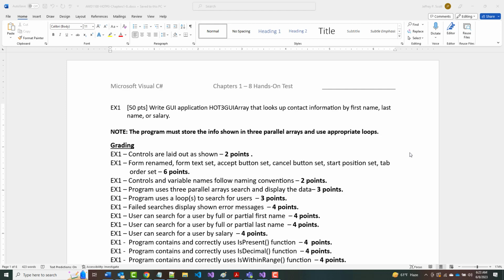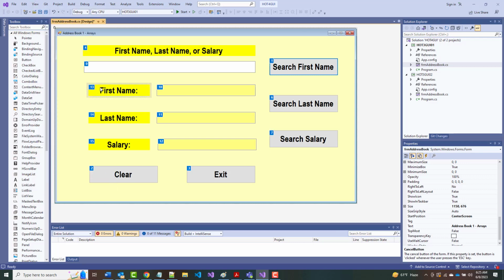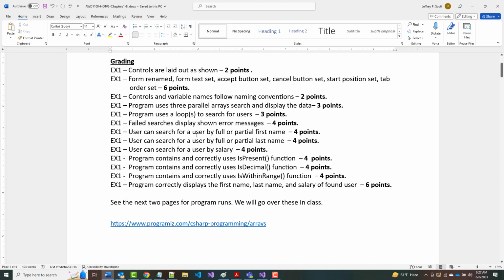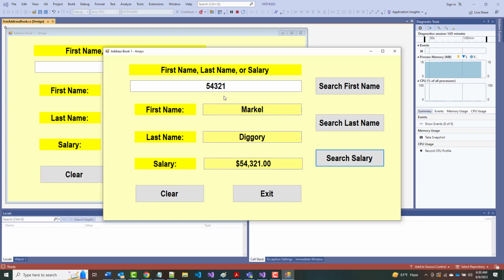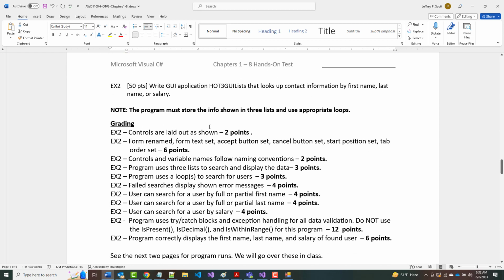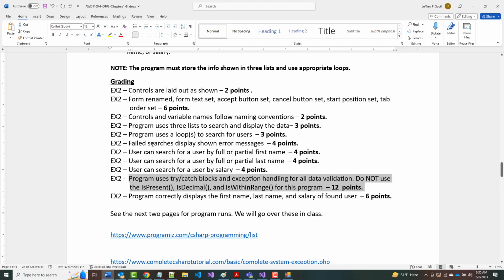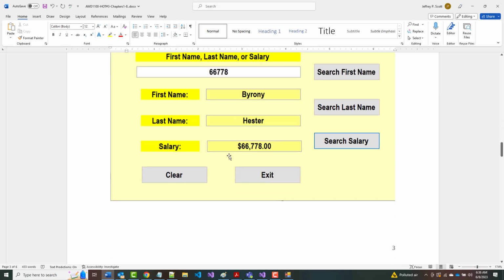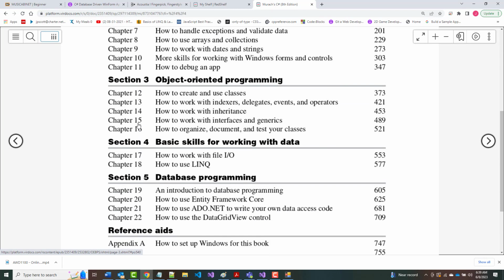AWD1100 - Day15 - 06-08-2023 - Chapters 7 - 8 Hands-On Test Explanation